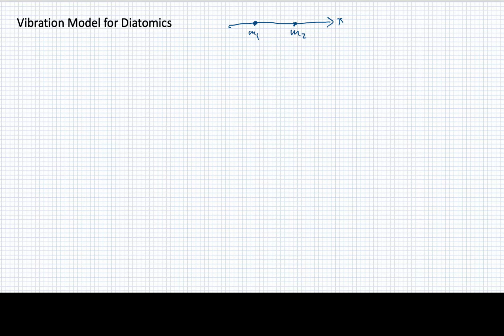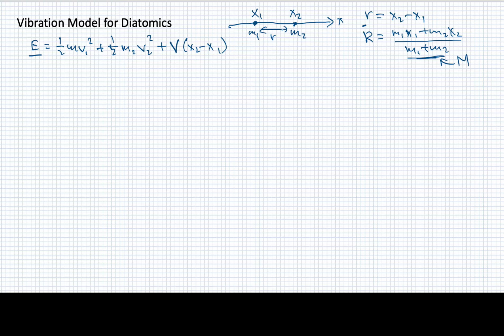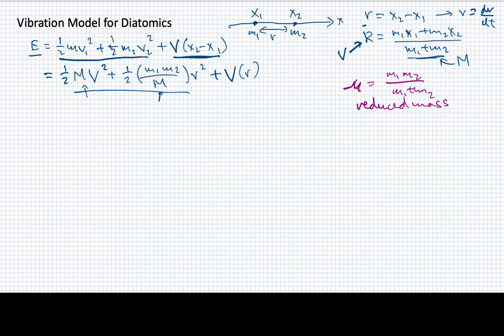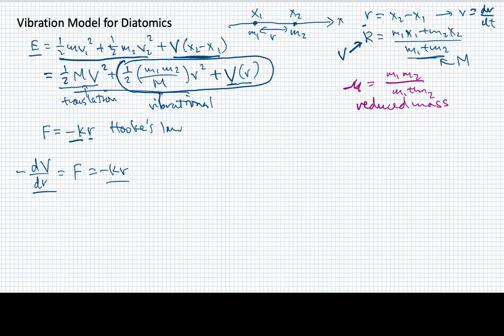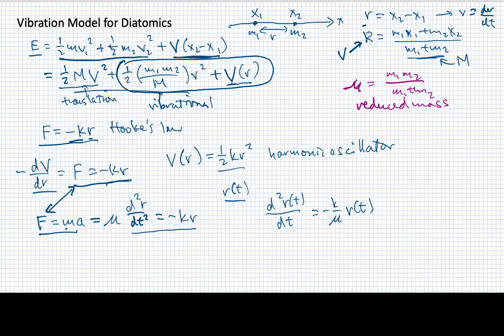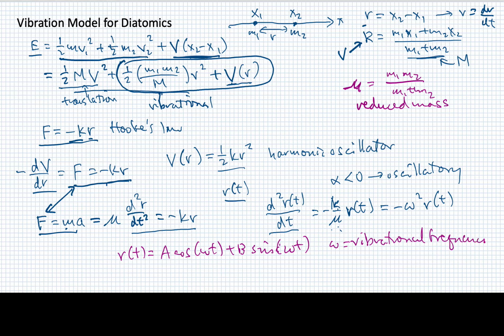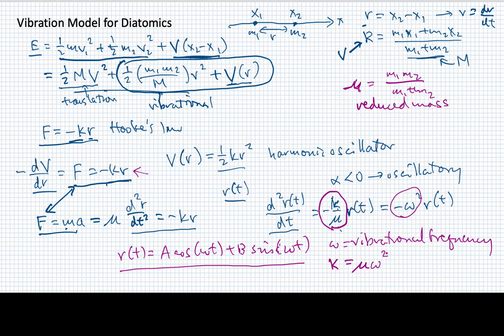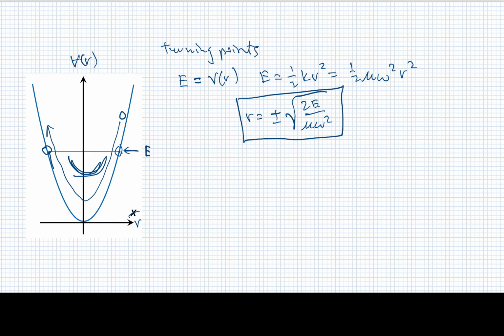Lesson 2C 1 Vibration Model for Diatomics 1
This video outlines how one sets up the classical physics of a pair of masses that interact with one another and develops a foundation for the harmonic oscillator model.